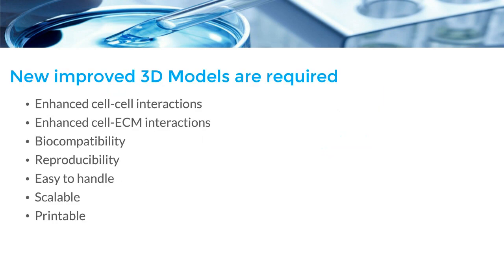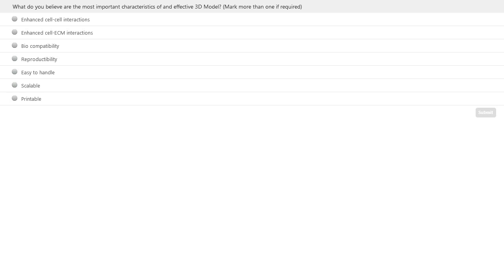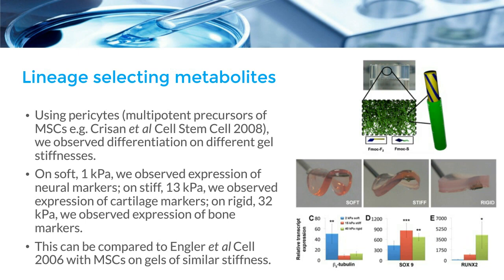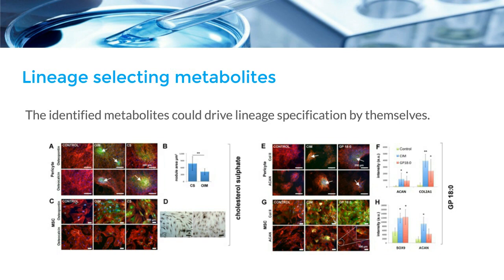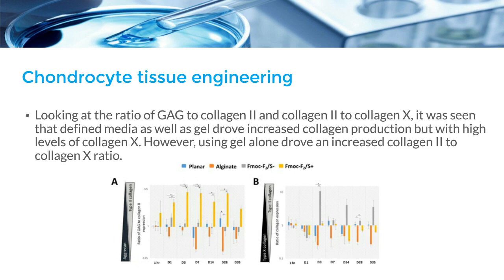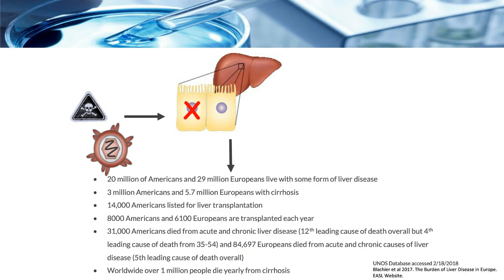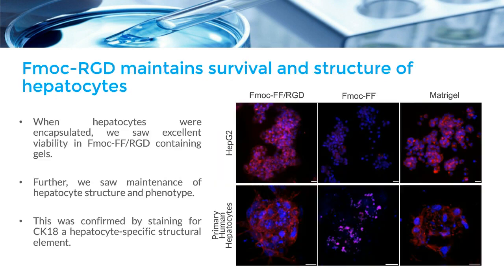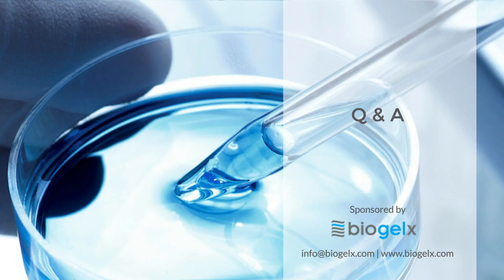Modelling in vivo conditions in vitro: 3d hydrogel systems for biomedical applications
The advantages of peptide hydrogels over other 3d cell culture matrices

Biogelx is helping people work in translational science, drug discovery and tissue engineering by “making in vitro cell cultures more in vivo”. We do this through manufacturing and supplying artificial 3D cell cultures that can be tuned to specific tissues and synthetic bio-inks that are reproducible, scalable, easy to handle and suitable for clinical decision making.
Our portfolio of biomaterials is comprised of synthetic peptide hydrogels that act as extracellular-matrix environments to support cell growth. In addition, the chemical and physical properties of our biomaterials can be precisely tuned to replicate the characteristics of specific tissues so that the cells experience and engage with a realistic 3D environment. These unique cell-matching capabilities enable pharmaceutical and cosmetic companies, medical researchers and academics to better predict the safety and efficacy of screened compounds before they enter expensive clinical trials.

If you have interests in Biogelx 3D cell culture systems we would be delighted to talk to you, there is no cost to exploring potential opportunities.